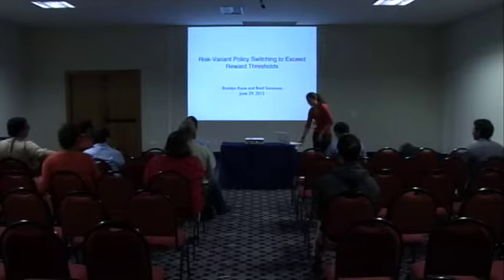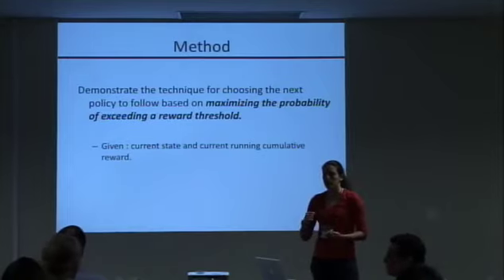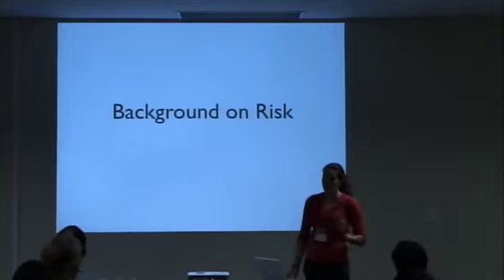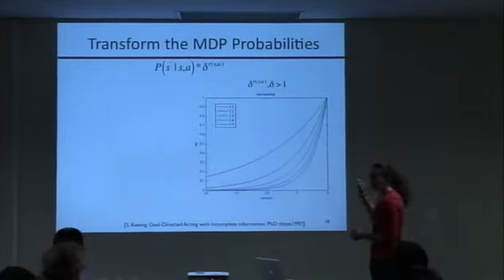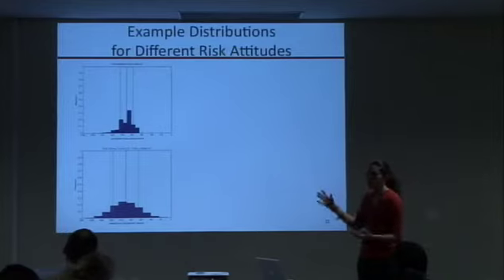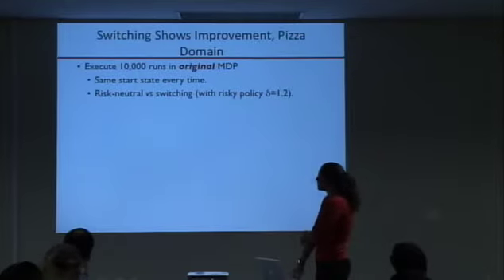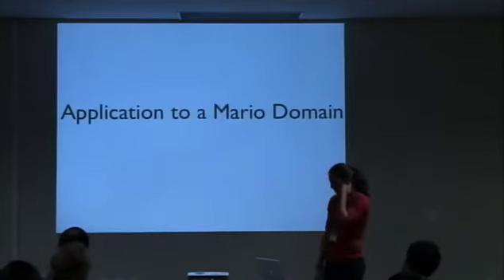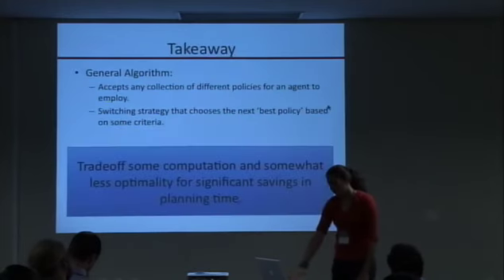ICAPS 2012: Session VIa on "Probabilistic and Non-Deterministic Planning"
Sixth Technical Session (one of two in parallel) at the Twenty-Second International Conference on Automated Planning and Scheduling (ICAPS'2012).